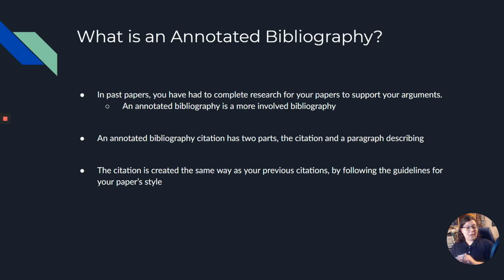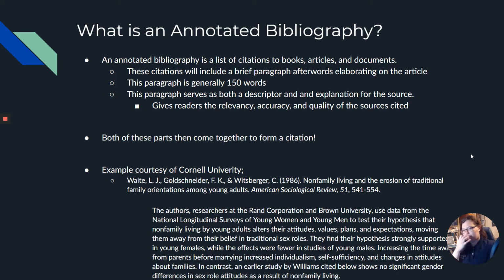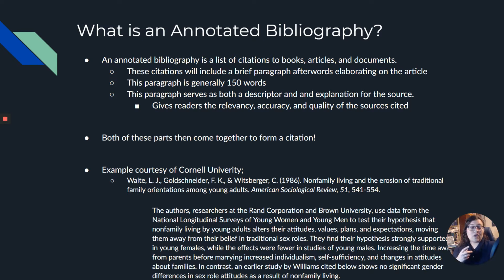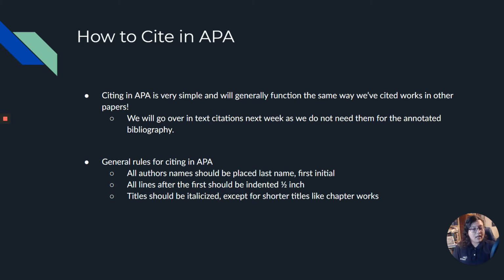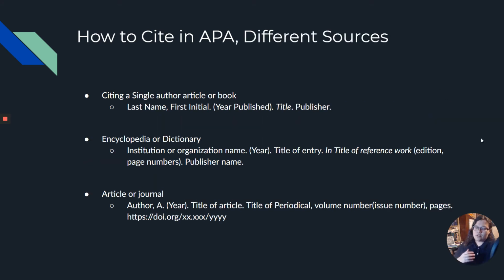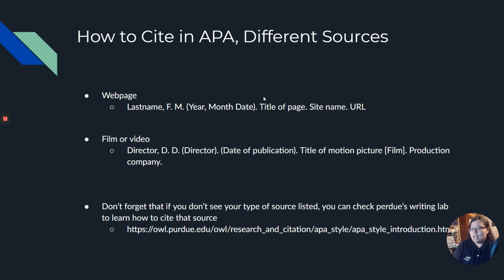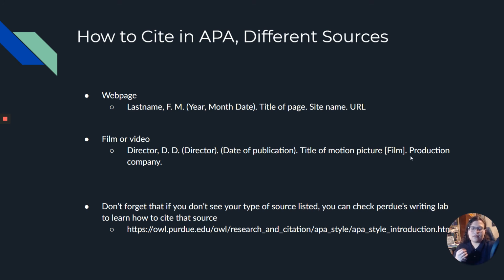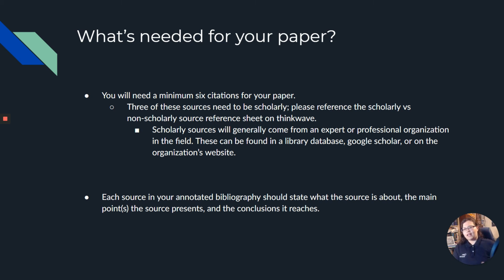Creating an annotated bibliography and citing in APA